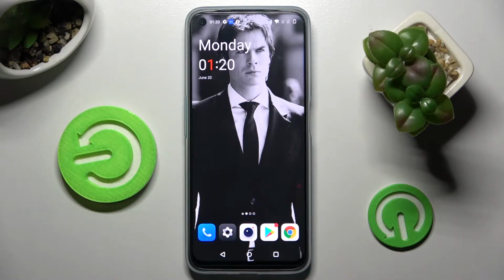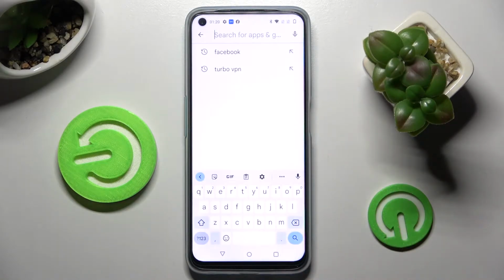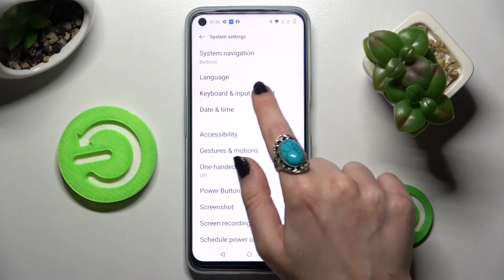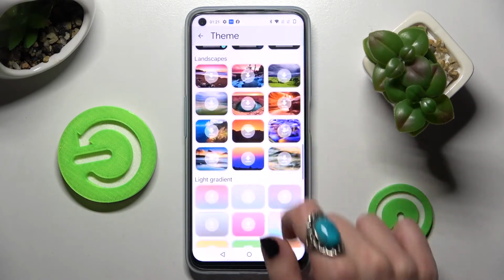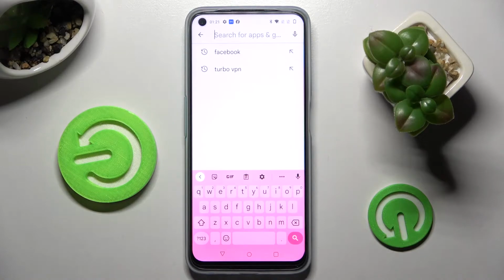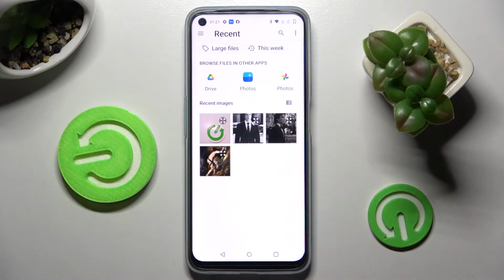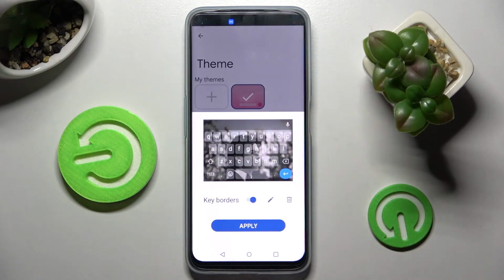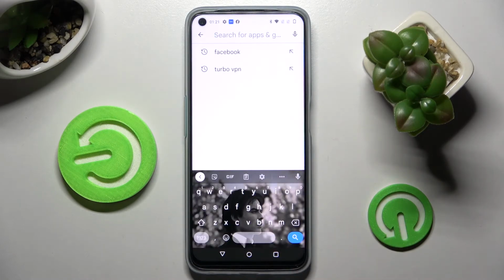ONEPLUS NORD CE 2 LITE - How To Change and Customize Keyboard Theme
If you want to switch or customize keyboard theme on OnePlus Nord CE 2 Lite, this video might be essential. Simply follow our step-by-step video tutorial and learn how to customize keyboard theme on OnePlus Nord CE 2 Lite.

How to customize keyboard on OnePlus Nord CE 2 ?
How to change keyboard theme on OnePlus Nord CE 2 ?
OnePlus Nord CE 2 Keyboard Theme on ?
Can i change keyboard theme on OnePlus Nord CE 2 ?